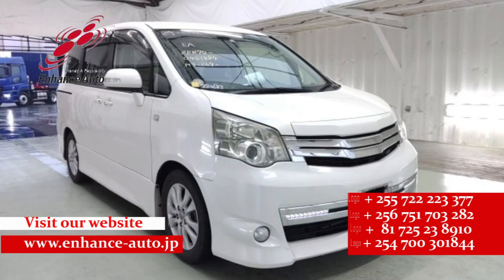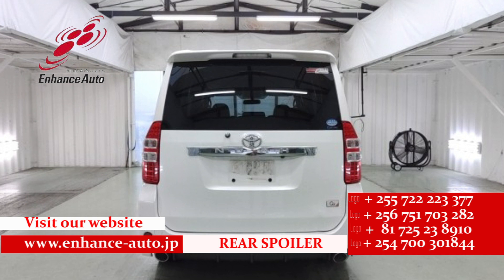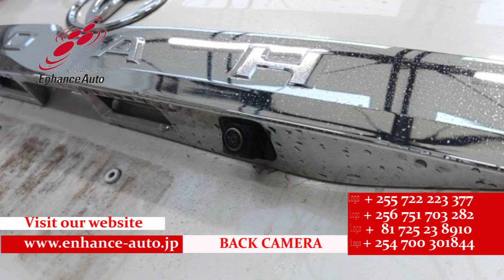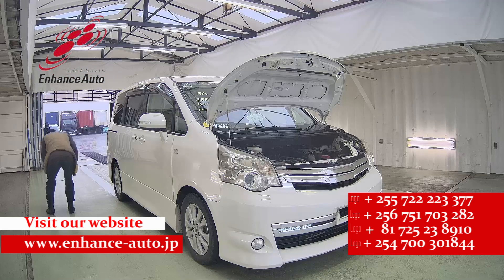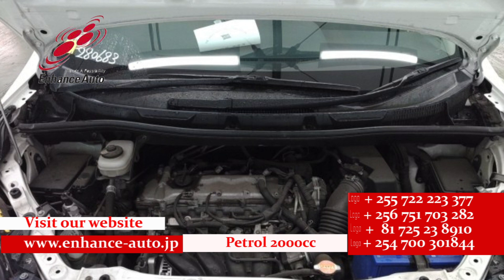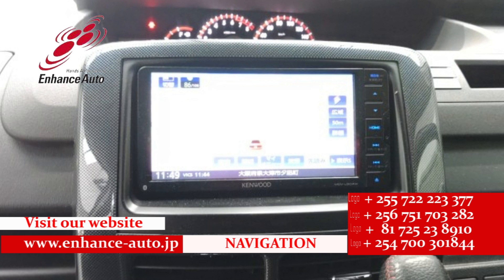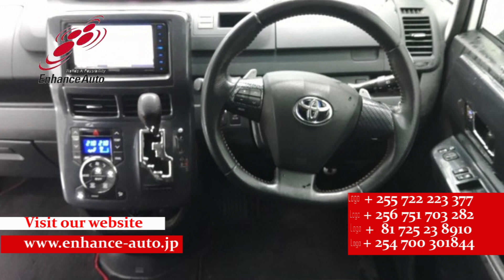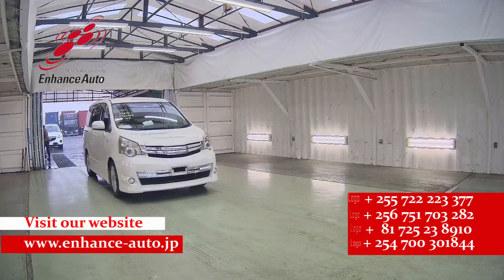2011/10 TOYOTA NOAH Si G`s 280683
2011/10 TOYOTA NOAH Si G`s Petrol 2000cc 153000km WAGON / ALLOY / REAR SPOILER / FOG LIGHT / TURNING SIGNAL MIRROR   / POWER DOOR BOTH / NAVI / BACK CAMERA / SMART KEY / PUSH START / STEERING SWITCH

⇒XXXXXXXXXXXXX【URL】XXXXXXXXXXXXXXX